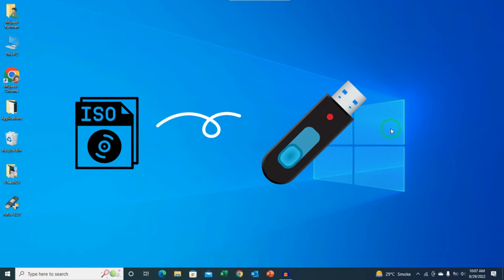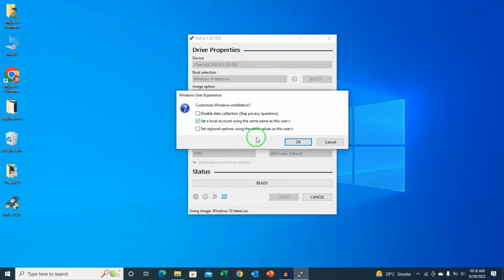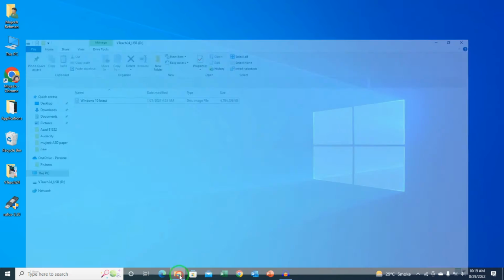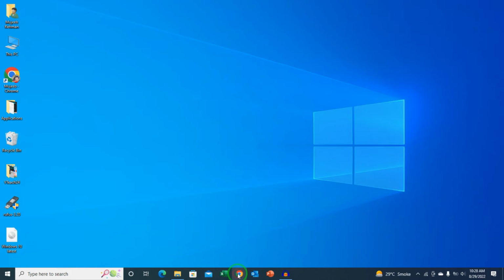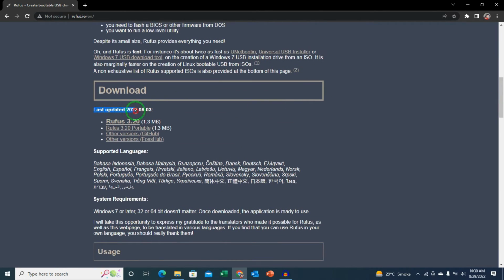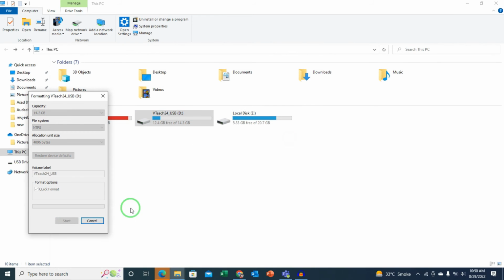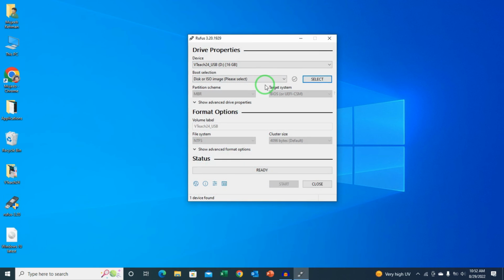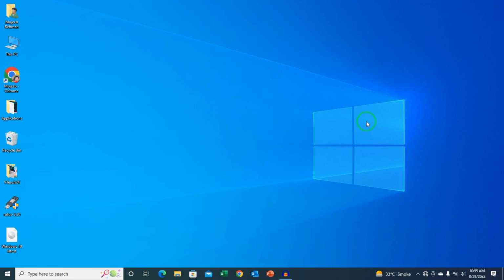How to fix Rufus errors | Fix All Rufus errors 2022 | VTeach24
1. The device is in used by another process.
2. The device is not ready.
3. Access is denied.
4. Rufus ISO image extraction failure error.
5. The specified procedure could not be found.